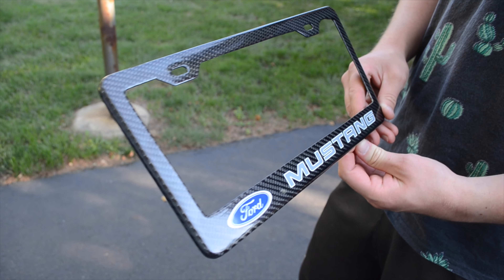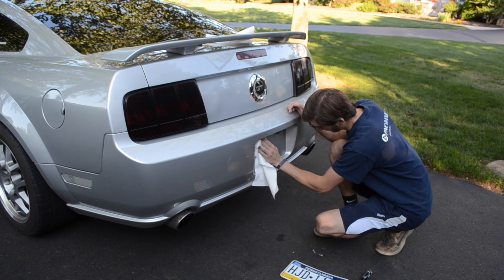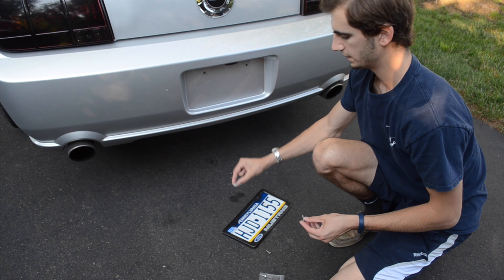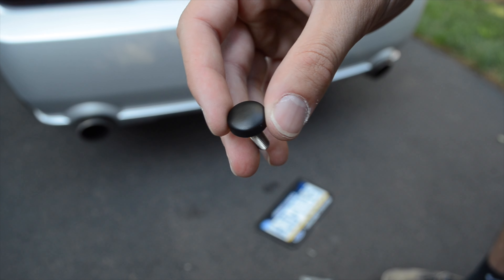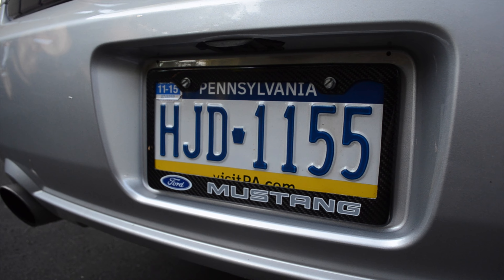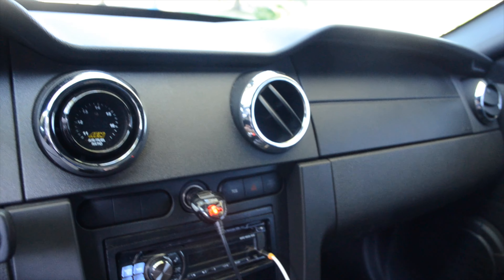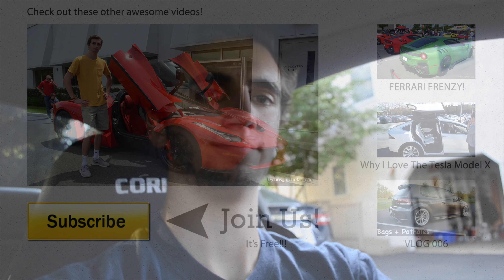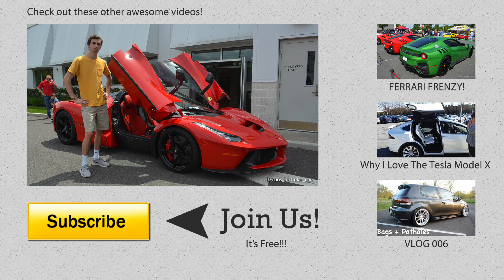Mustang Gets Carbon Fiber?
Hello YouTube! The mustang gets it's first piece of carbon fiber! Yes it is only a license plate frame, but in order to develop a line of s197 parts, my car will probably be the test mule used to make the molds and check fitment of interior carbon parts we choose to create!

If you want a carbon plate frame, or any carbon parts, please check out

Social Media FOLLOW ME BELOW!

Me:
Flickr: chris_nicholas_cars
Car Throttle: Chris Nicholas